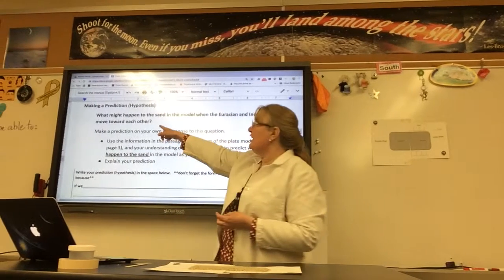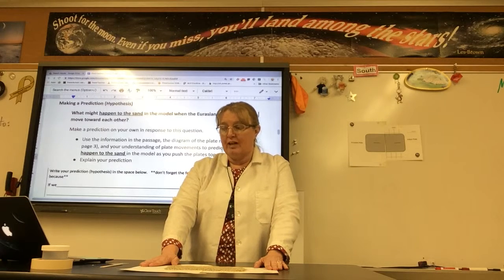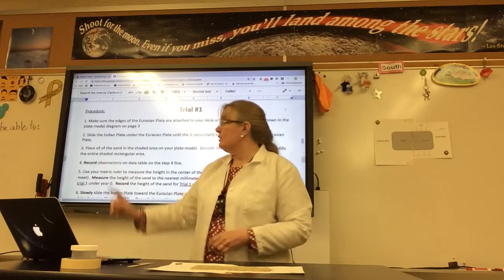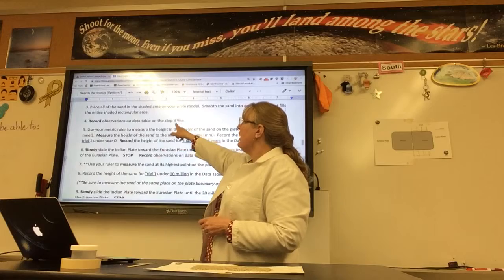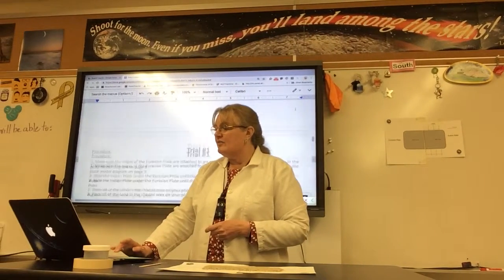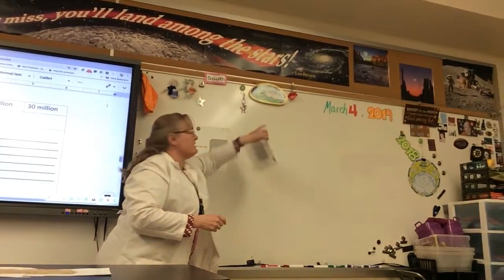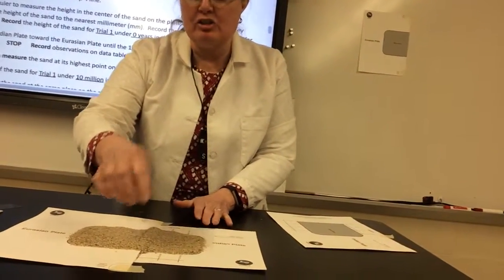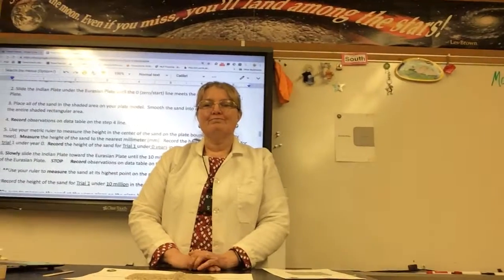Colliding Plates Part 2